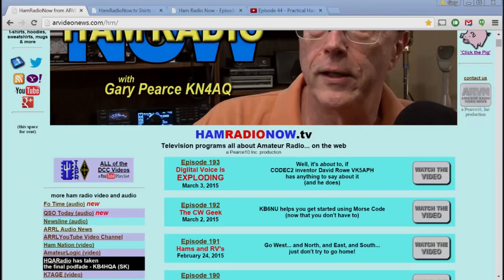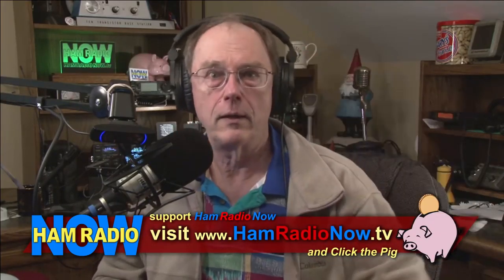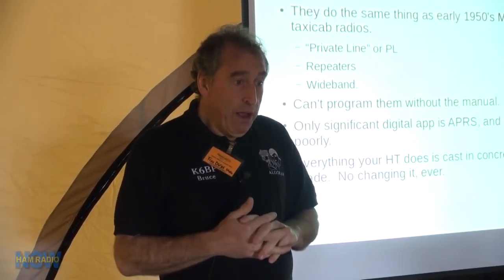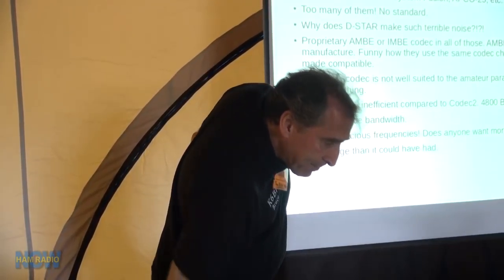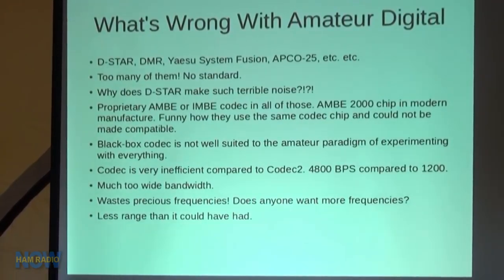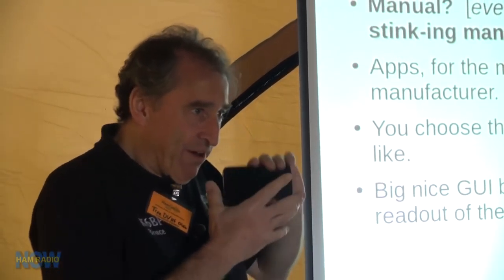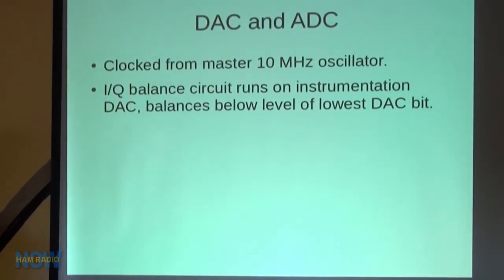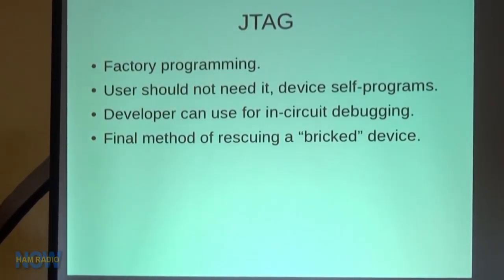HRN 194: HT of the Future on HamRadioNow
Bruce Perens K6BP updates progress on the HT of the Future in this talk from the 2015 Orlando Hamcation.

He also talks about the FreeDV VHF TDMA system that David Rowe VK5DGR introduced in Episode 193.